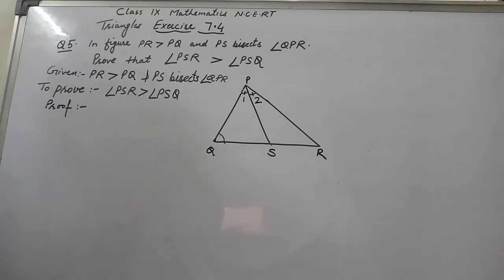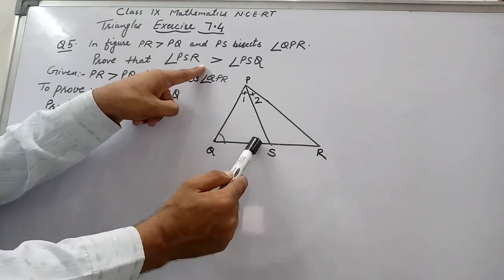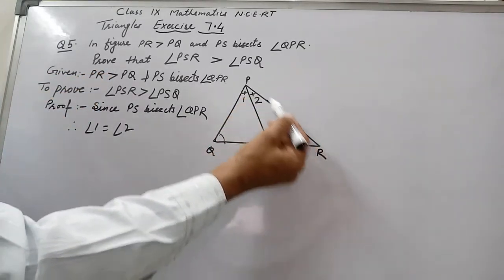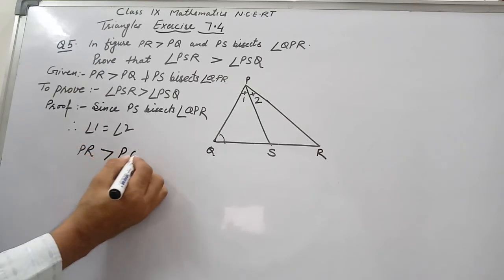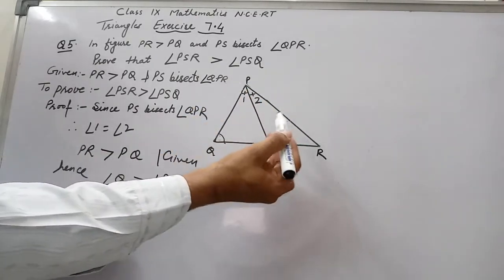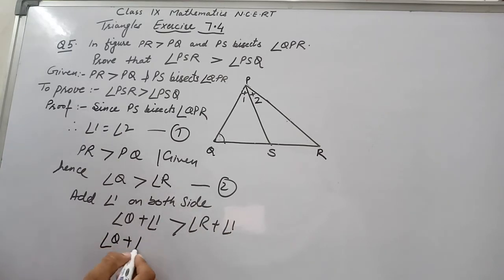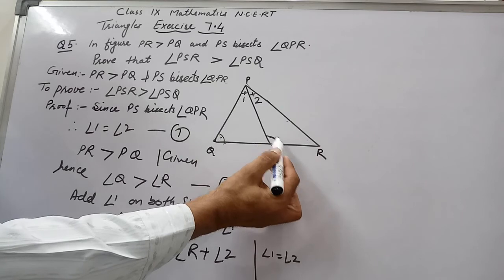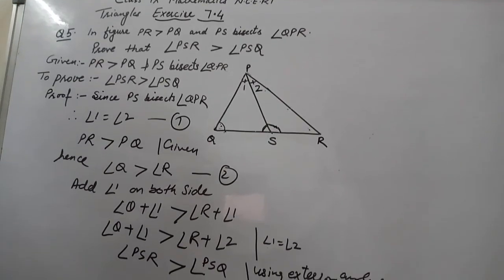Class 9 Maths Triangles Ex.7.4 Q.no. 5 NCERT